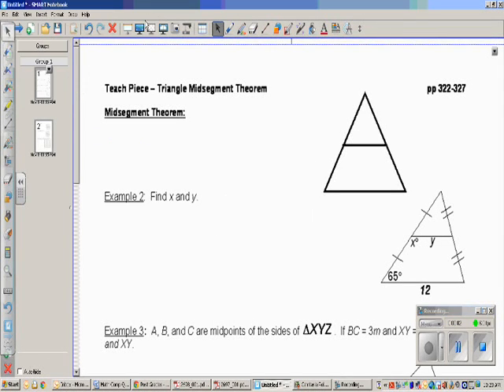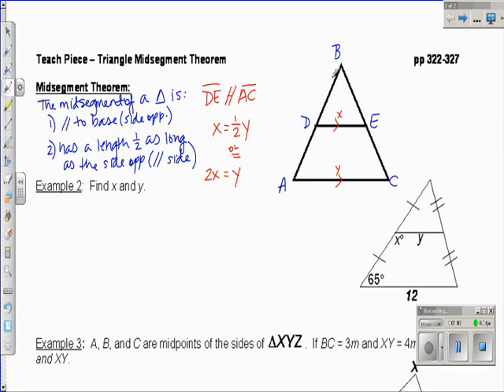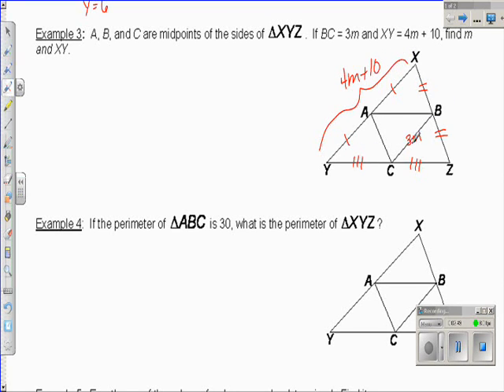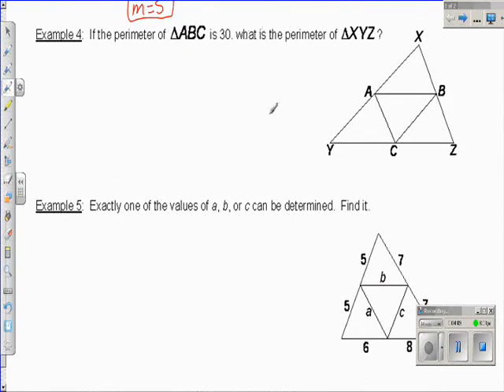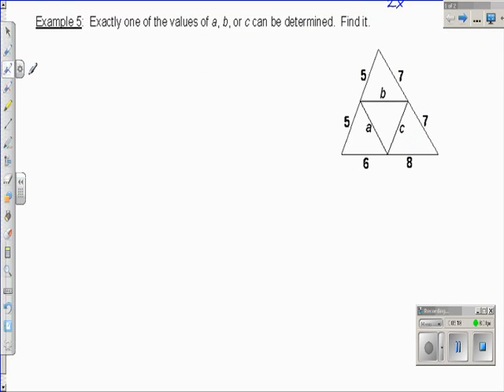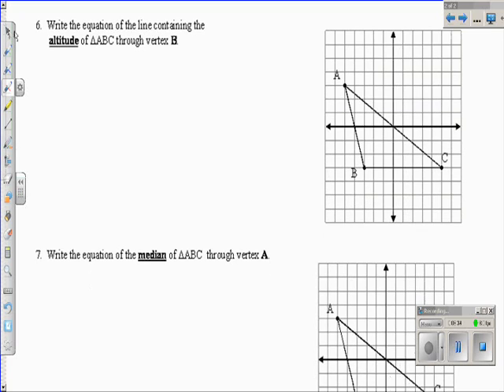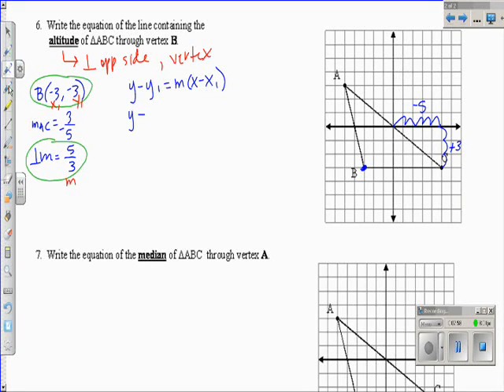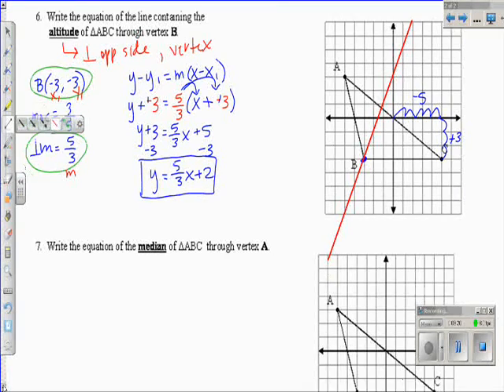Day 4 Triangle Midsegment Thm PART 1